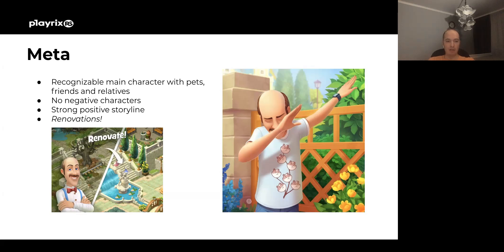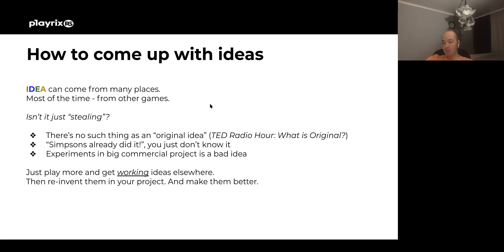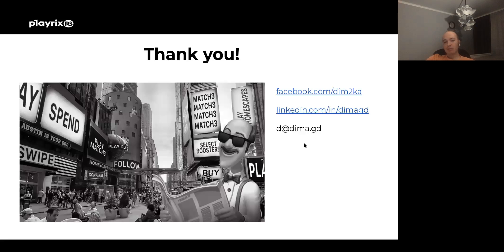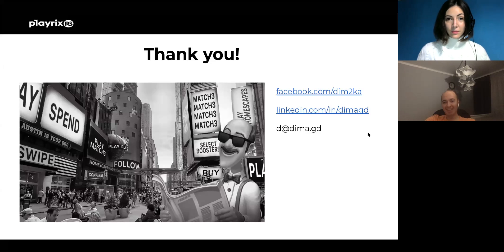SGA lecture w/Dmitriy Molchanov (Lead Game Designer, Playrix)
Welcome to another FREE online lecture with Dmitriy Molchanov, Lead Game Designer from Playrix, organized by SGA & Playrix RS 🙌

We’re absolutely thrilled to welcome one of the key people who worked on Gardenscapes - a game that is consistently at the top of all relevant charts, whether based on revenue, number of downloads or, most importantly - player feedback!

Playrix is famous for their tight-knit community of avid players, and it only goes to show how great design decisions, coupled with nuanced balancing, can make one match-3 game a daily digital habit for more than 300 million people who downloaded this game worldwide. The lecture will break down some of the main decisions and pipeline processes that unfold behind the game dev curtain.